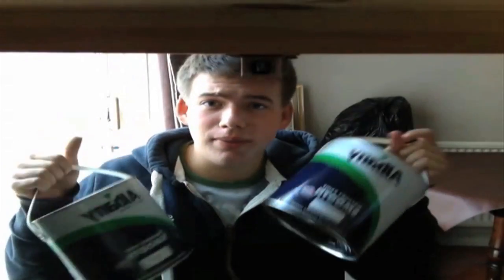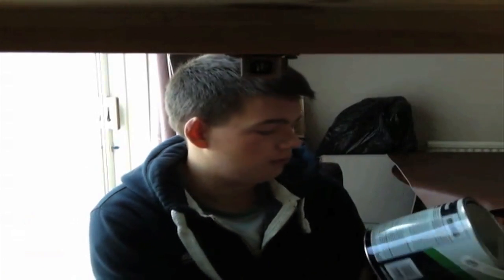NO CAMERA!!!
SO today i have NO CAMERA! so i'm using my computer as i lost my video charger on ma holiday OH well enjoy my MACVLOG:)